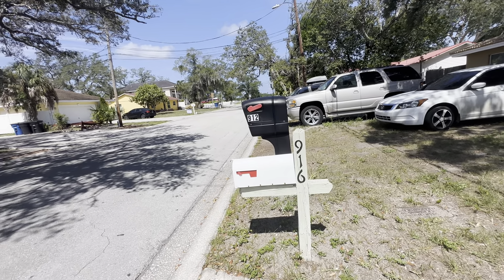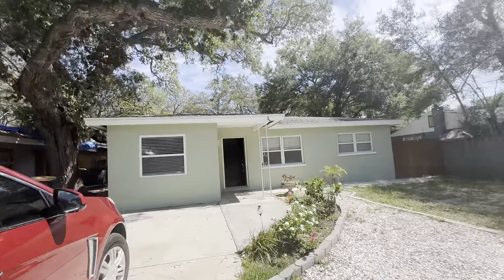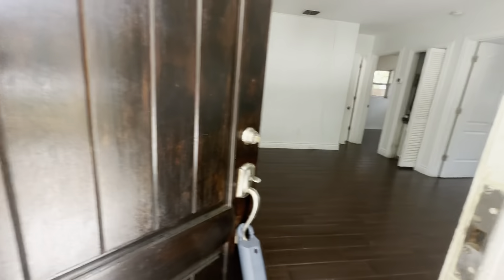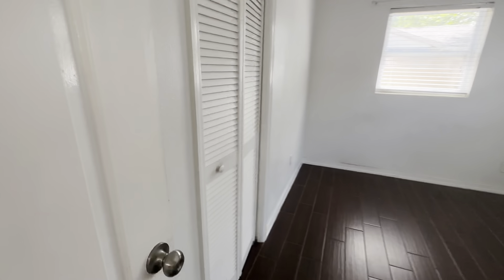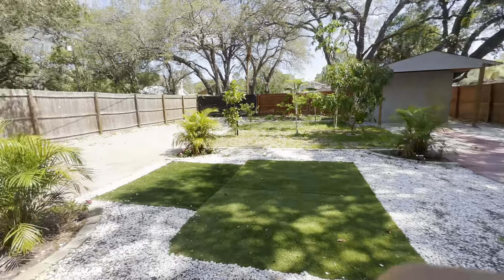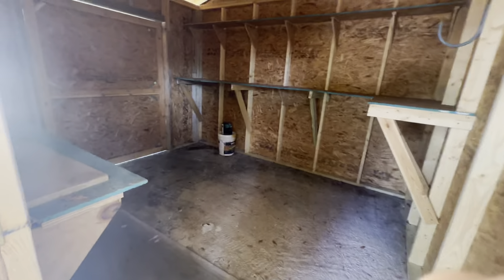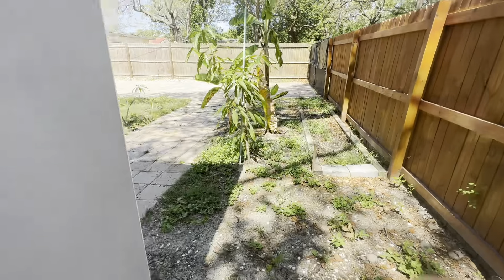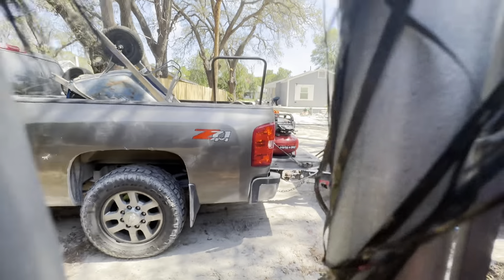916 TUSKAWILLA ST, CLEARWATER